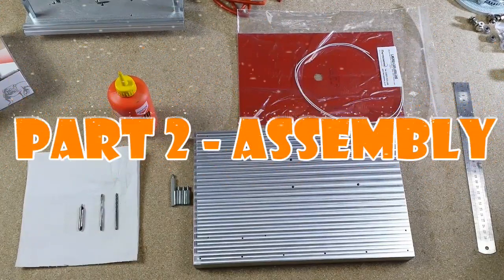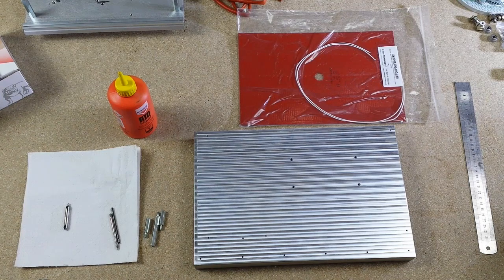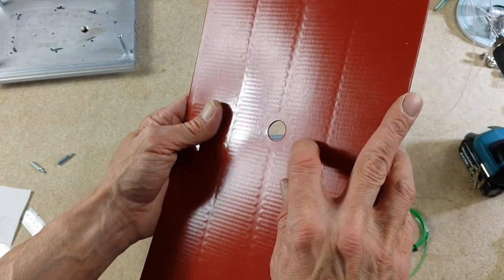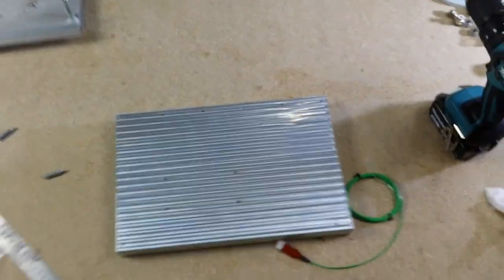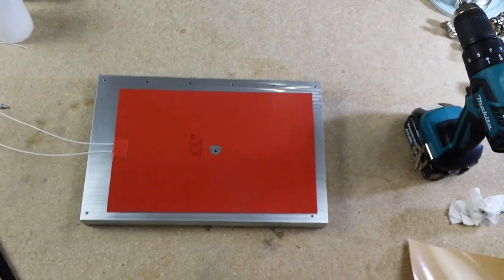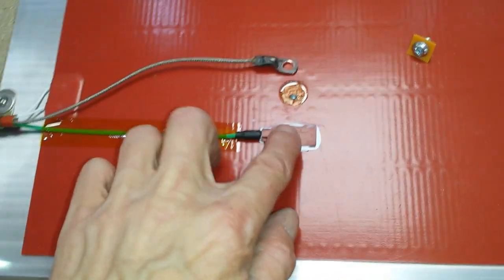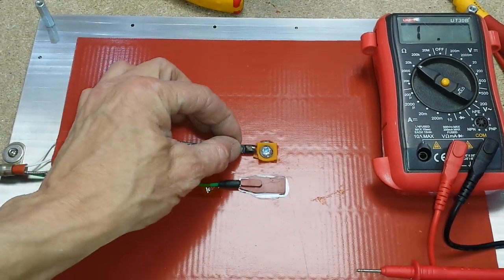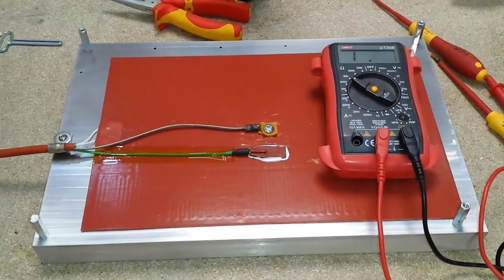NEW CHAMBER HEATER -Part 2 - ASSEMBLING THE HEATSINK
New Chamber Heater - 2nd Video covering the assembly of the components before installation into my printer chamber. Please note this is a 240v ac appliance and will require a suitable earth / bonging cable to protect in the event of a fault. Essential that an Earth is connected to anything over 24v !. If you copy this method or use high voltage heaters then you MUST connect an Earth / Ground wire and this MUST be connected to your Domestic Earth provided at the wall socket within your building. Failure to use an correctly connected earthing system poses many potential risks.